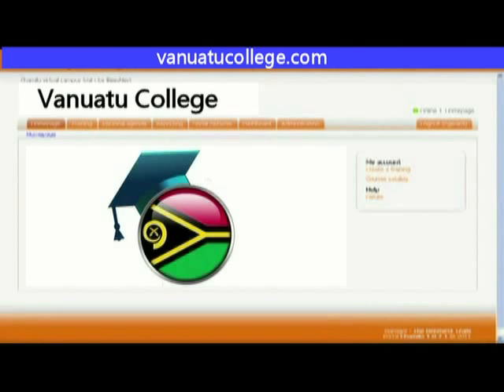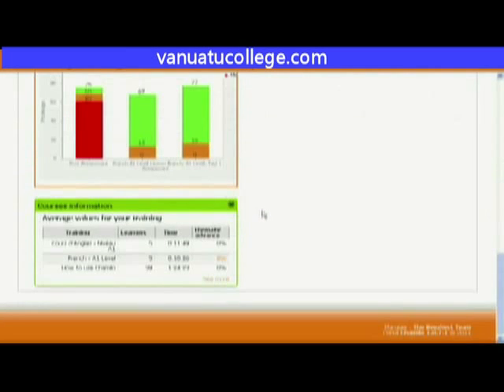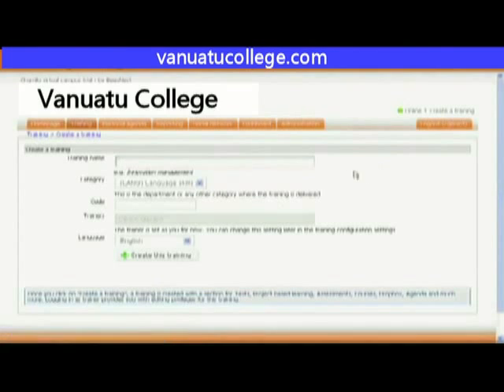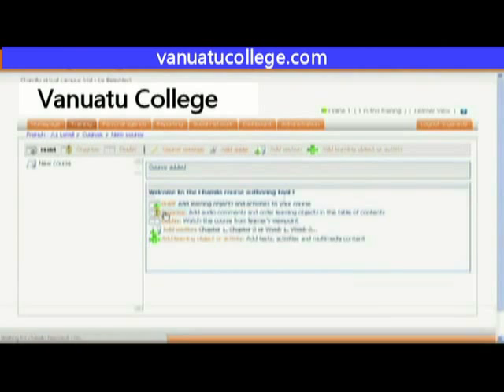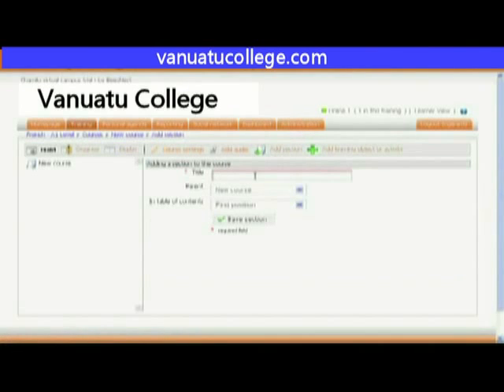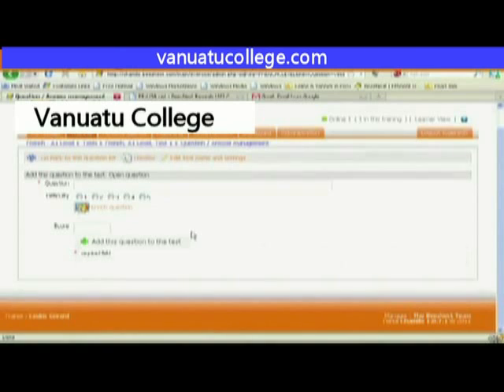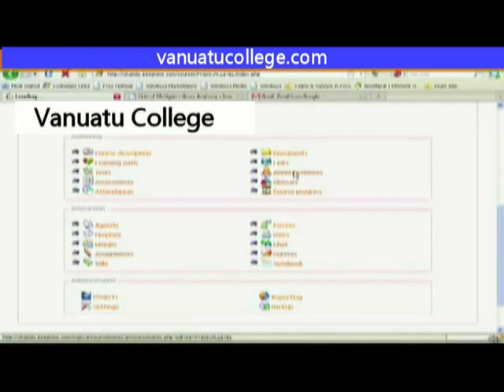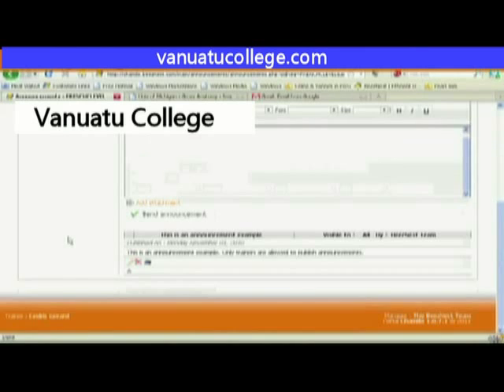Vanuatu College - Learning Management System Overview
Overview of Vanuatu College Learning Management system built on   Chamilo software.